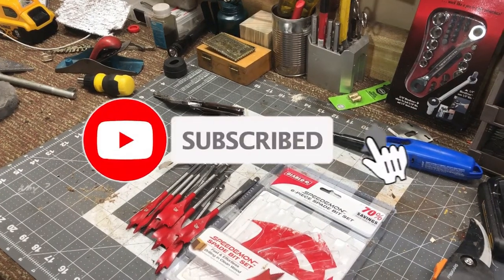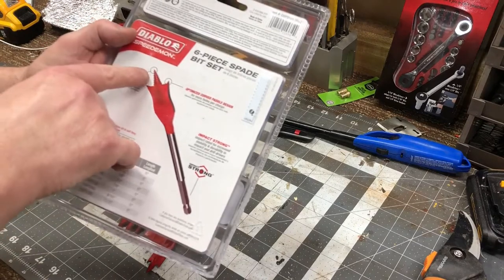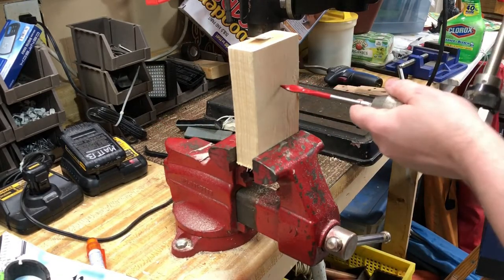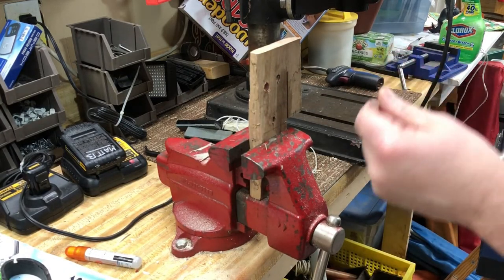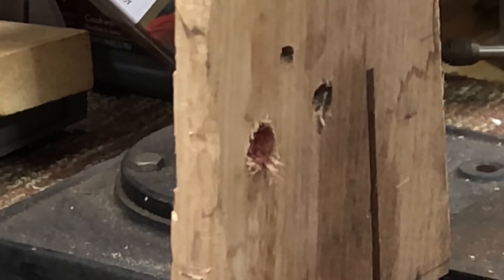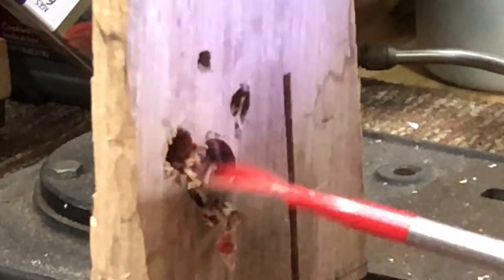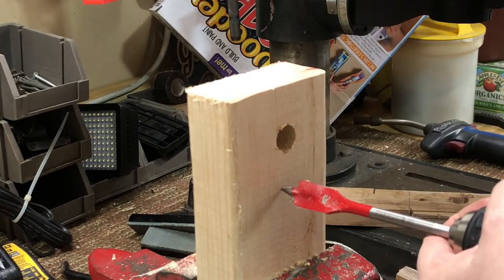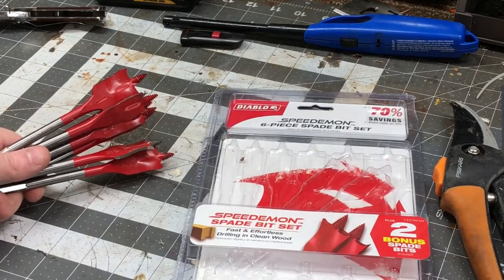TSWG Episode 112 Cheap Drill Bits Still Suck!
My review of some cheap hex shank drill bits...I though they possibly could be good for bit and brace drilling. see for yourself!